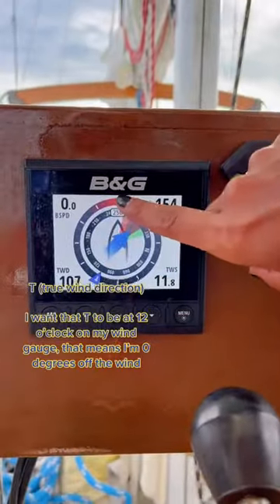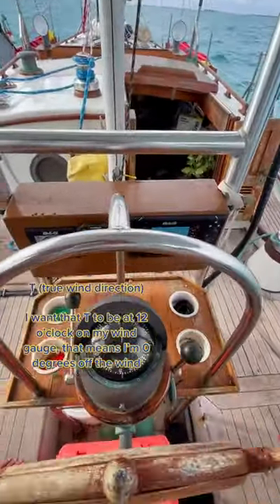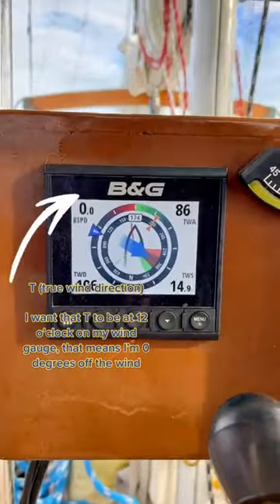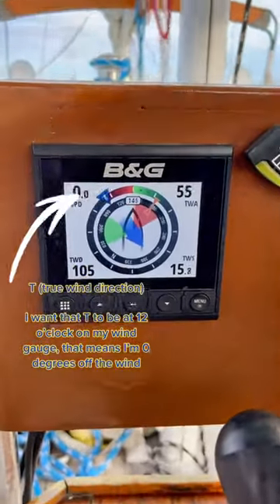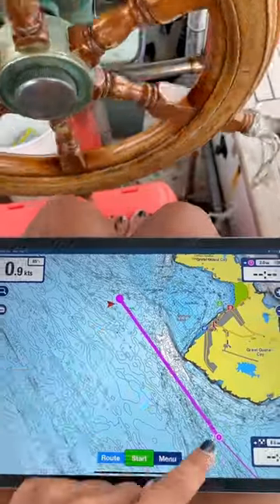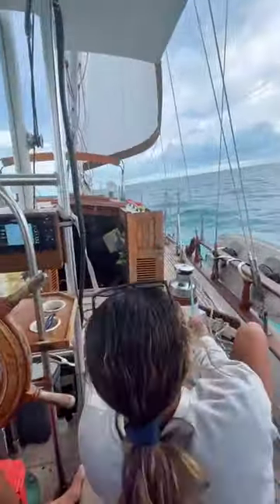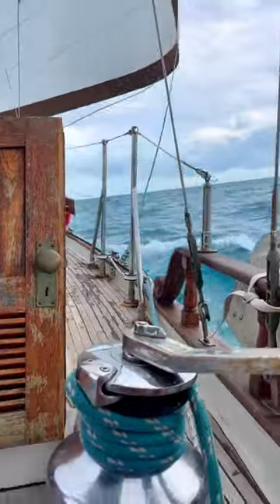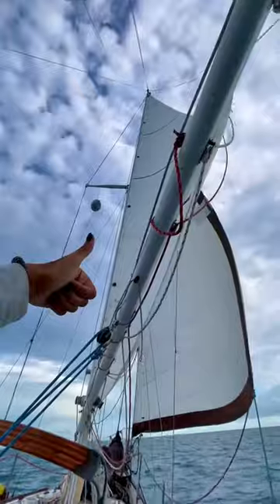How to raise sails like a pro🔥🔥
Follow us for daily sailing posts!⁠